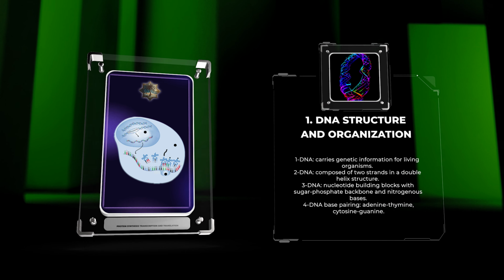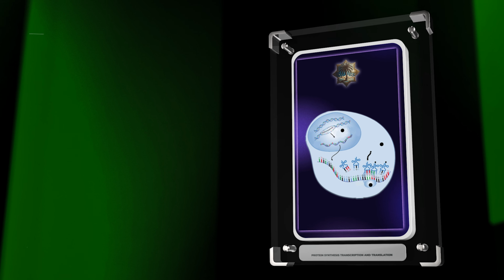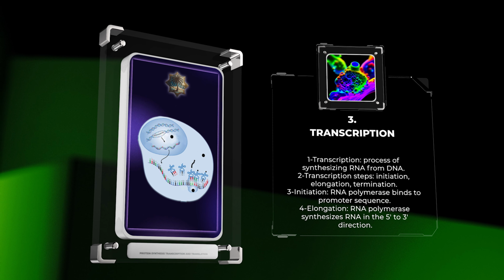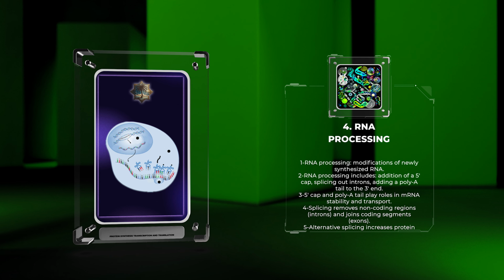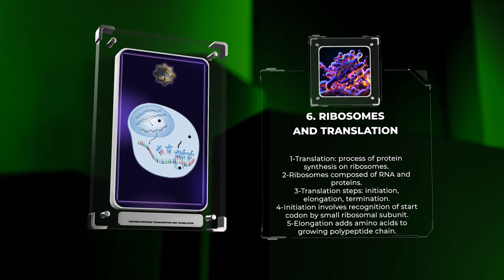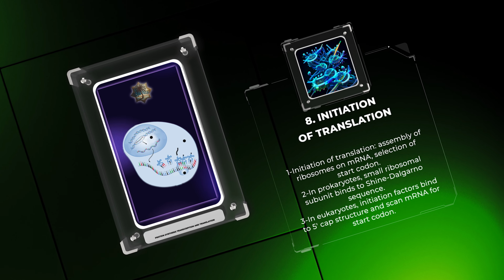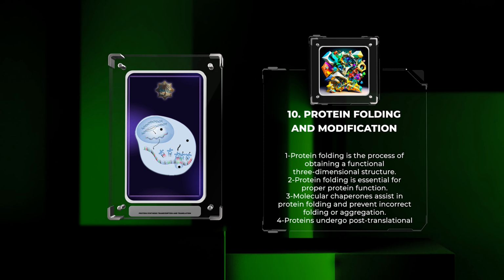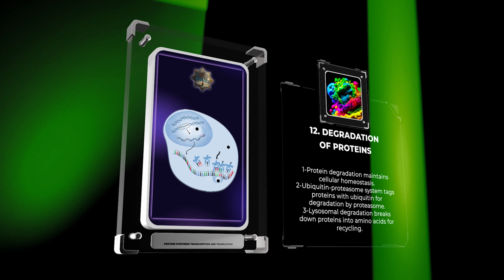Protein synthesis Transcription and translation